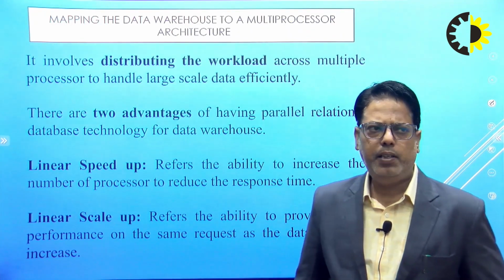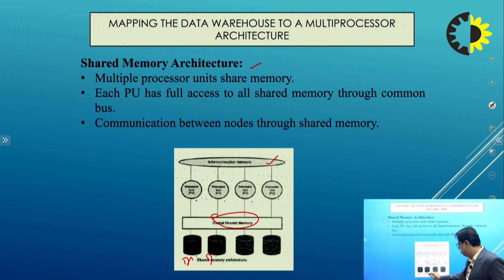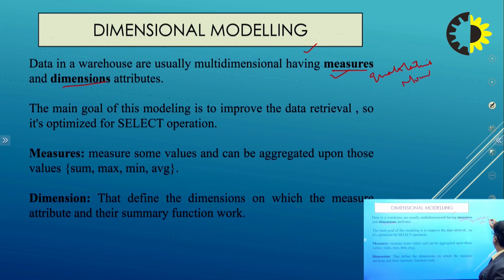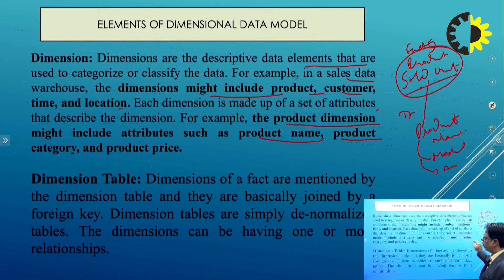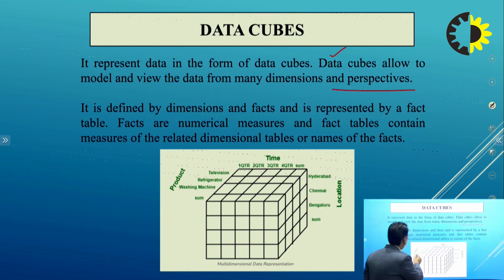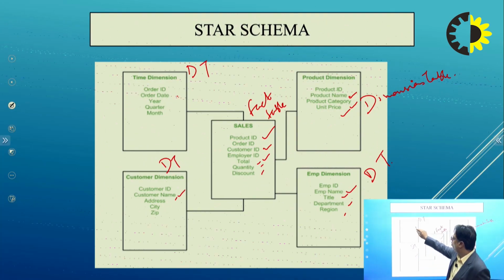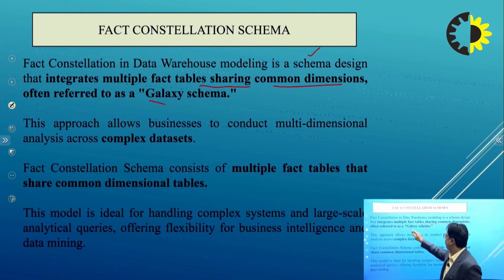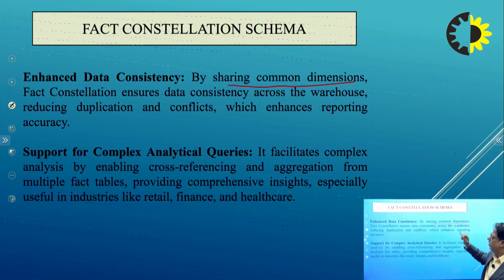MAPPING THE DATA WAREHOUSE | DWDM | LECTURE 03 BY MR. MANOJ KUMAR SHARMA | AKGEC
Dear All,
Please find the links to all five units for DATA WAREHOUSE & DATA MINING below:

Welcome to Lecture 03 of Data Warehouse & Data Mining (DWDM) by Mr. Manoj Kumar Sharma from Ajay Kumar Garg Engineering College (AKGEC).

In this lecture, you will learn Mapping the Data Warehouse to a Multiprocessor Architecture, an important topic in Data Warehouse systems. The session explains how multiprocessor architectures improve data warehouse performance, scalability, parallel query processing, and efficient handling of large volumes of data.

📚 Topics Covered
Introduction to Multiprocessor Architecture
Mapping a Data Warehouse to Multiprocessor Systems
Parallel Processing in Data Warehouses
Shared Memory Architecture
Shared Disk Architecture
Shared Nothing Architecture
Data Partitioning Techniques
Parallel Query Execution
Performance Optimization
Scalability in Data Warehousing
MCA & M.Tech Students
University Semester Exam Preparation
GATE Aspirants
Anyone learning Data Warehousing and Data Mining